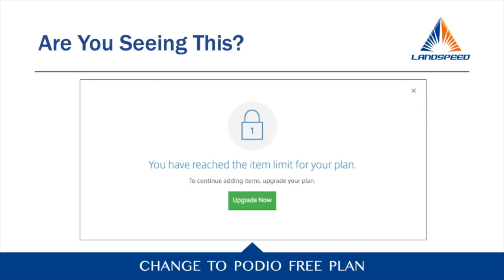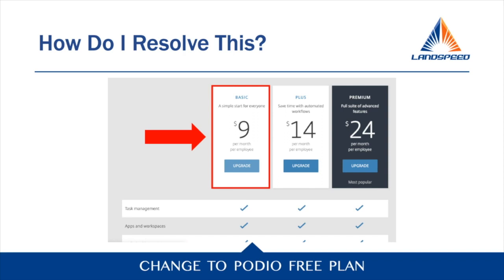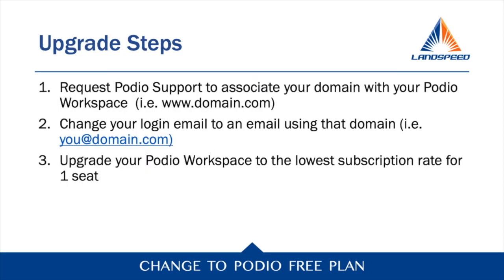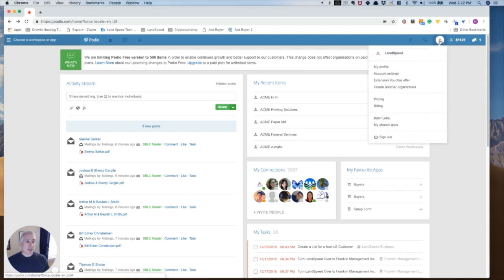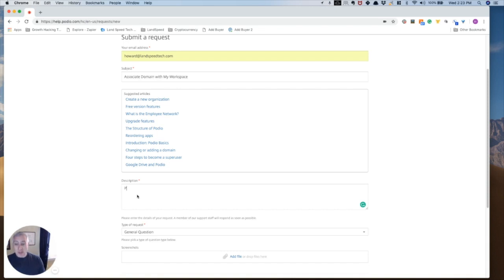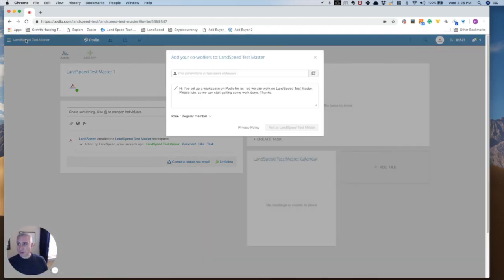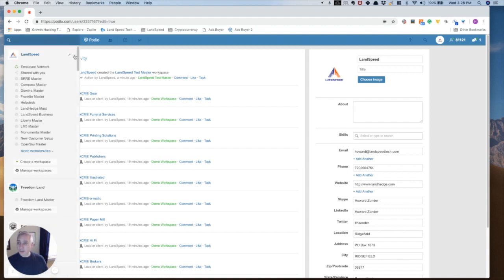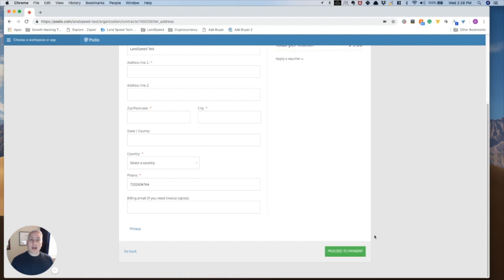Podio Changed Their Free Offer - Are You Prepared!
This is a short instructional video on how to cost-effectively upgrade your formerly free Podio account so you won't lose any functionality as they roll out their change to free accounts.
Learn more about LandSpeed - the top-rated, end-to-end automated workflow and CRM solution for land investing professions, check out